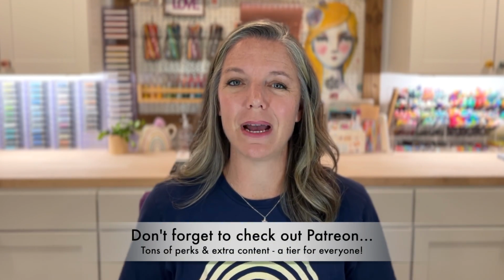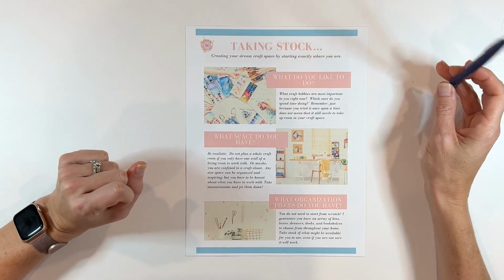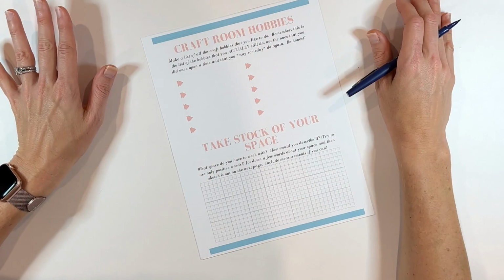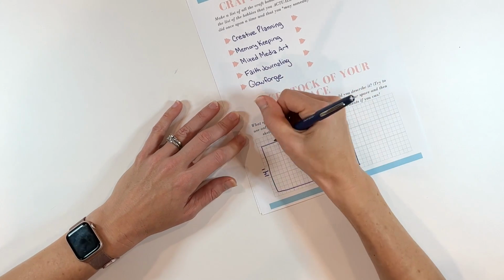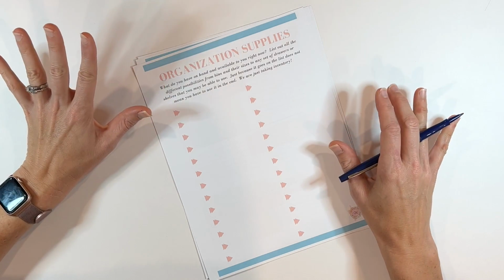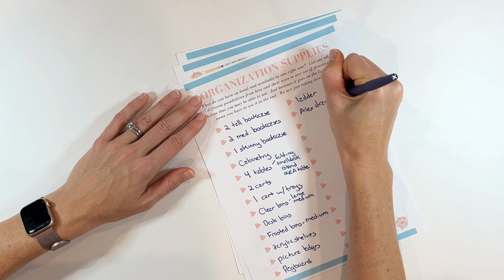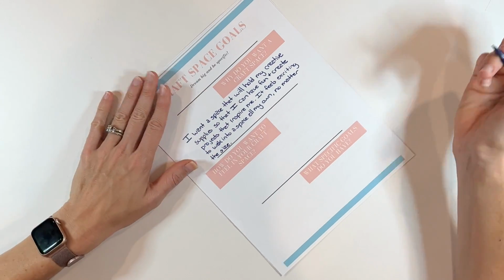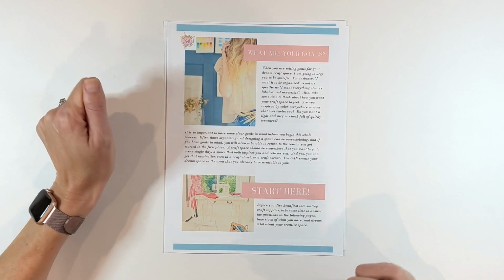Organizing Your Craft Room || The Step You Are Missing!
Organizing our creative spaces can feel like a never-ending endeavor, but it is something that needs to be done to really foster our creativity.  But, before you go and buy all the new organization materials or pull out the trash bag to destash, there is an important step you are missing.  You've got to create a plan!